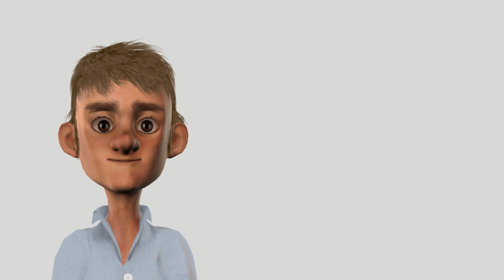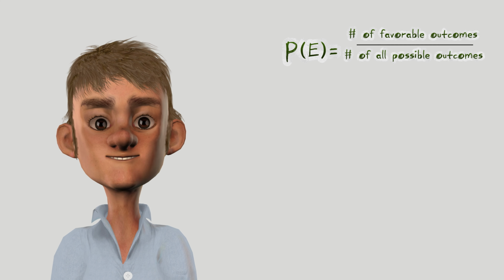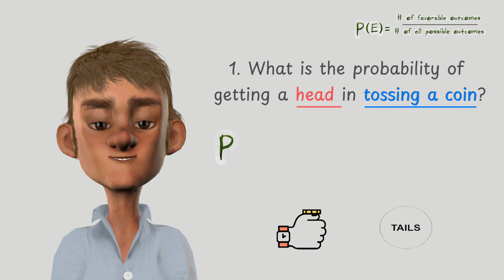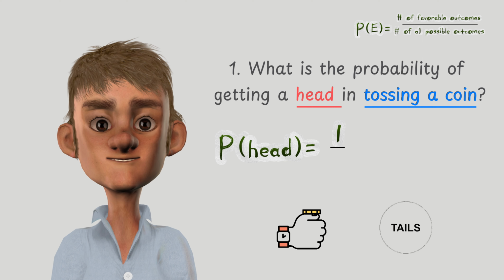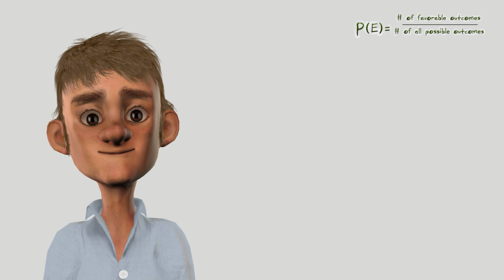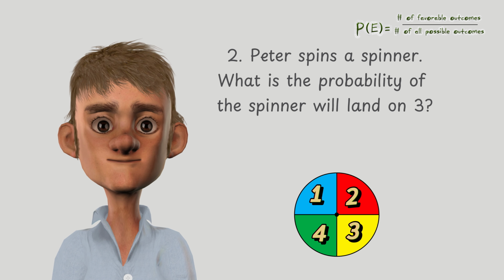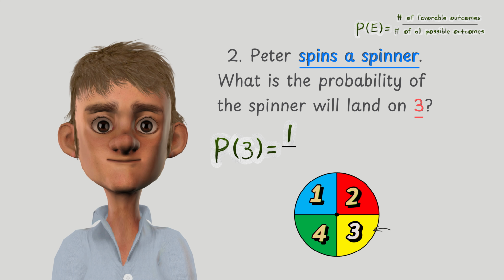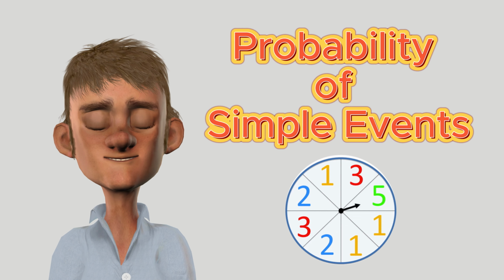Probability of Simple Events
How to Solve the Probability of Simple Events